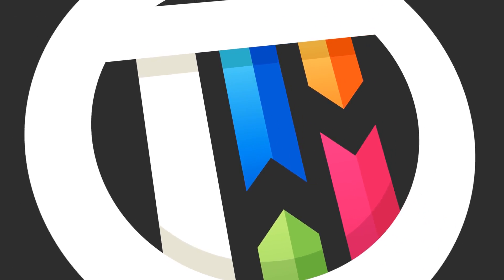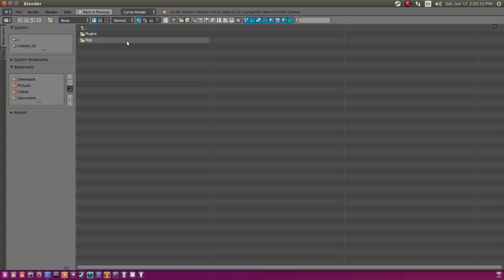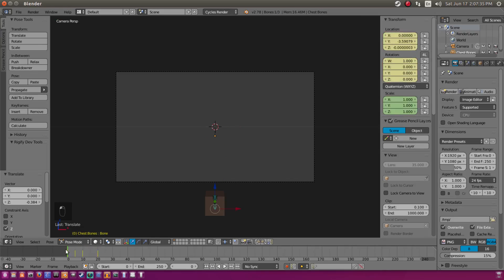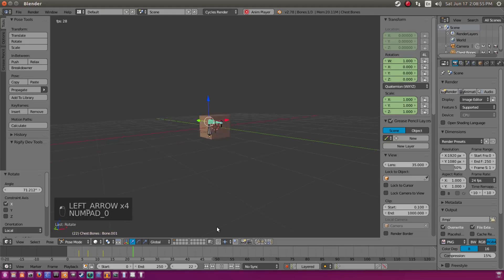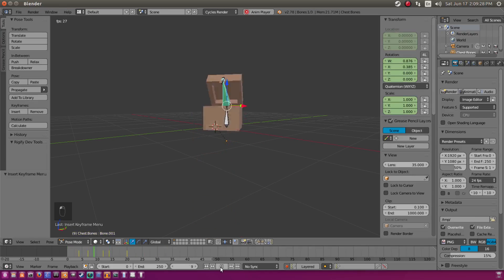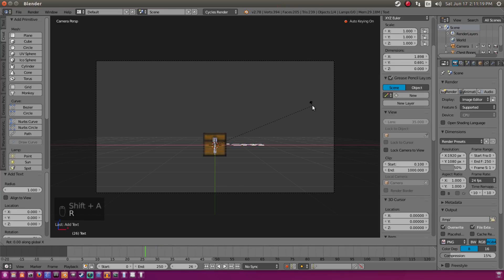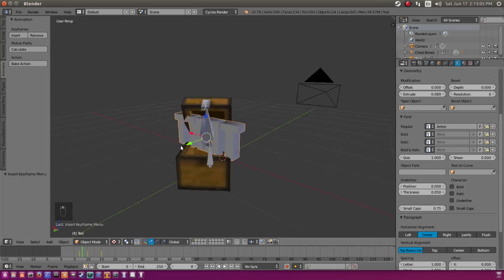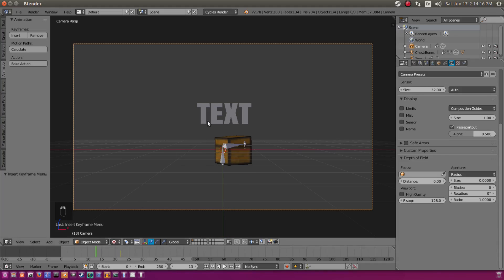Blender Tutorial - How to make a Minecraft Intro in Blender [1/2]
Today, we create a Minecraft intro in Blender from scratch!